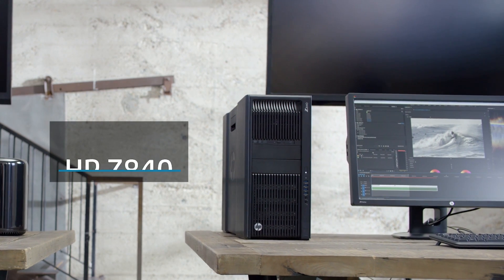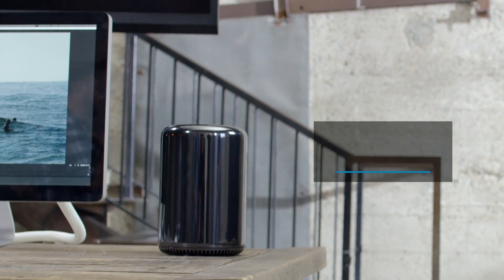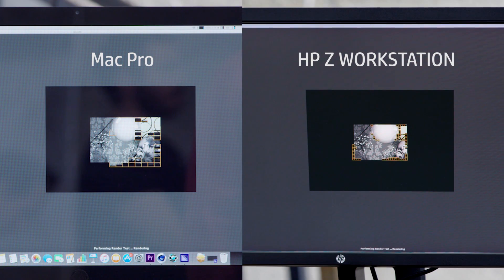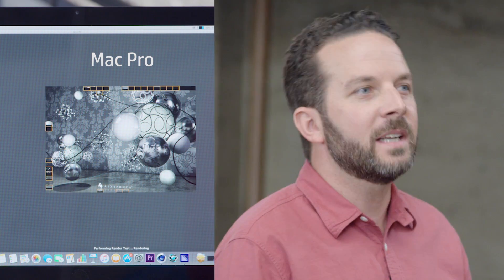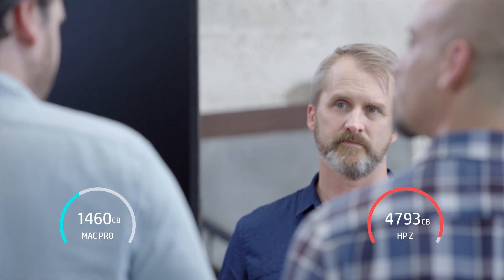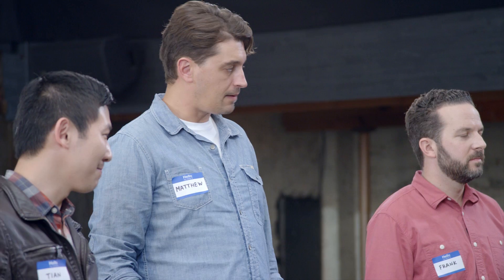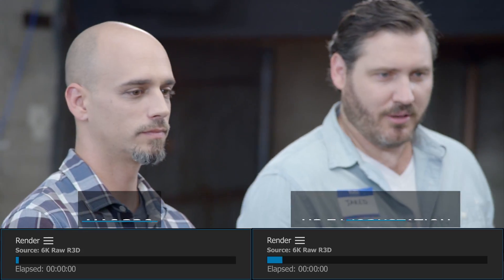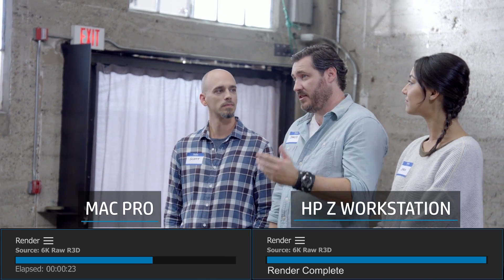Mac Pro vs. Z | Cinebench Performance and Render Time | Z by HP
In our second Apple Mac Pro v HP Z8 head-to-head we compare Cinebench r15 scores. The HP Z8 continues to blow professional editors away when they see how fast it is at rendering video.